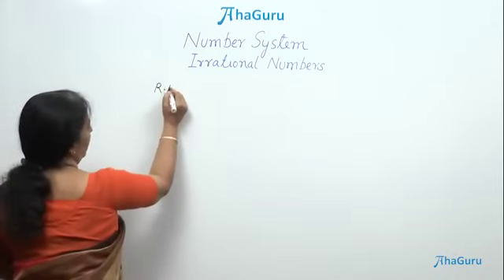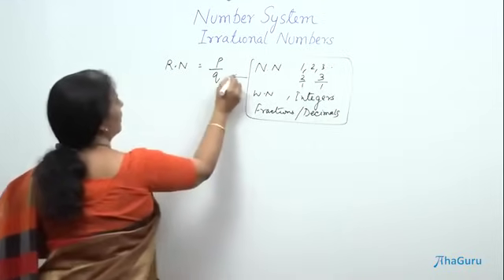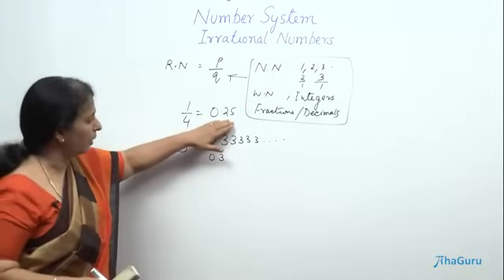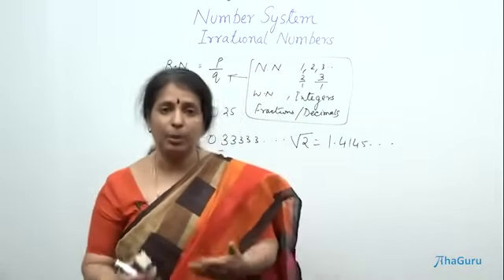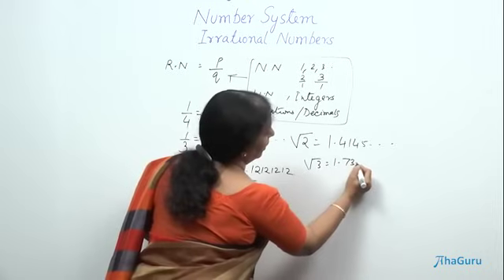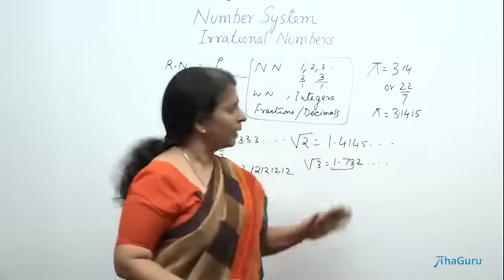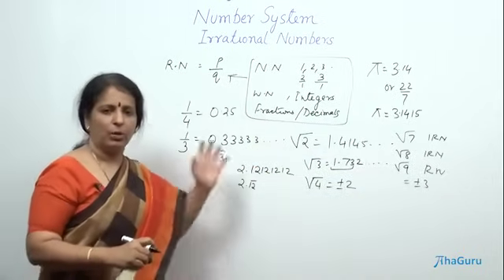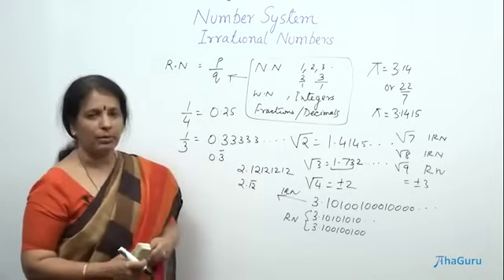Properties of irrational numbers - Class 9 Math | Chapter 1 Number System | AhaGuru Sudha Sridhar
In this video, we explore the Properties of Irrational Numbers, an important topic from Class 9 Maths Chapter 1: Number System.

Properties of irrational numbers - Class 9 Math | Chapter 1 Number System | AhaGuru Prof. Sudha Sridhar

Learn about:
✅ What are Irrational Numbers?
✅ Key properties that define irrational numbers
✅ How irrational numbers differ from rational numbers
✅ Examples and visual explanations to help you understand clearly